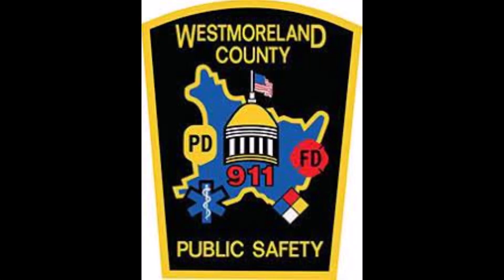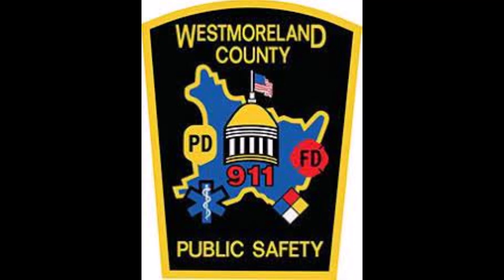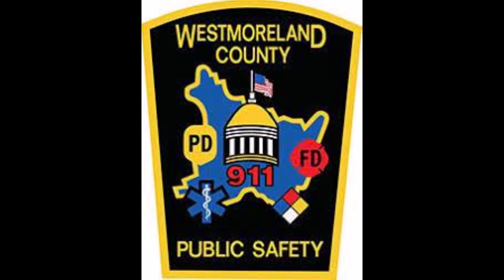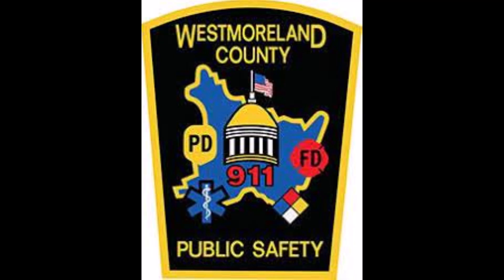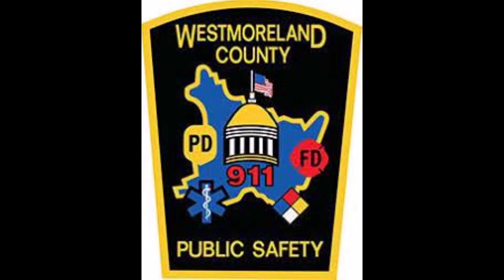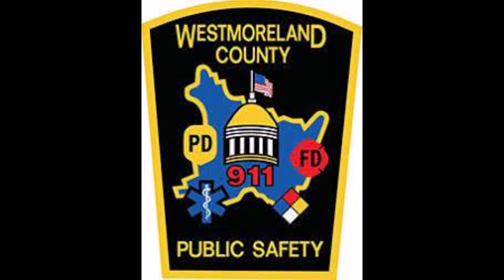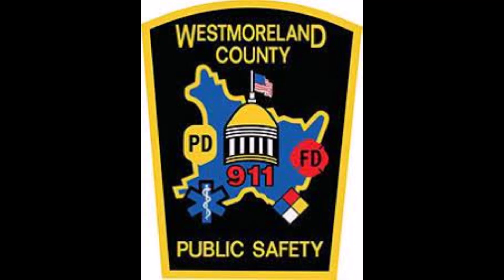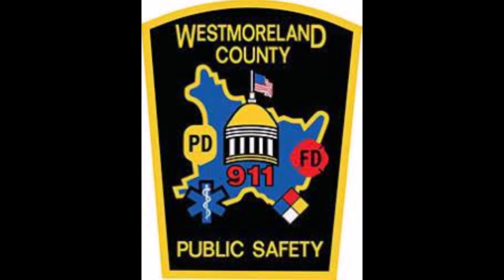Audio 2 House Fires Penn Twp and Sewickley Twp 7/24/21 (Read Description)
Audio From 2 Different House fires 1st one was on Wedgewood Drive in Penn Twp that Audio Starts at 00:08 2nd Fire Starts  05:14 that was on Greensburg Pike Sewickley Twp Both Audio overlaps each other this is the only way i can do it